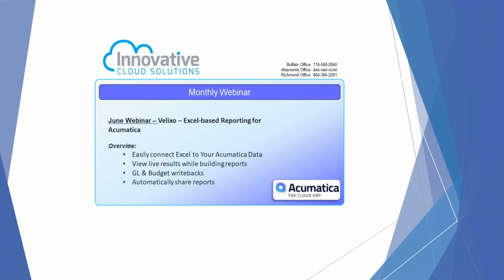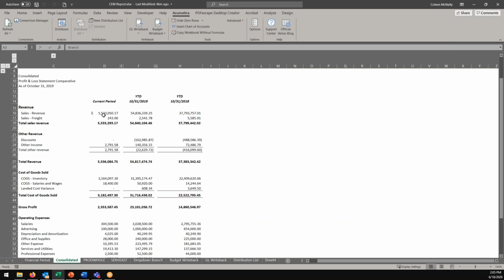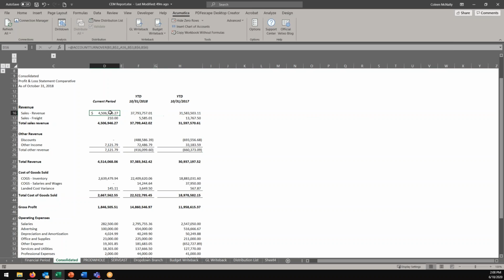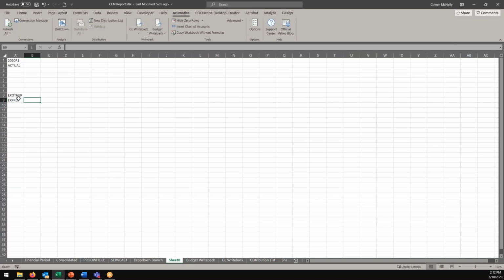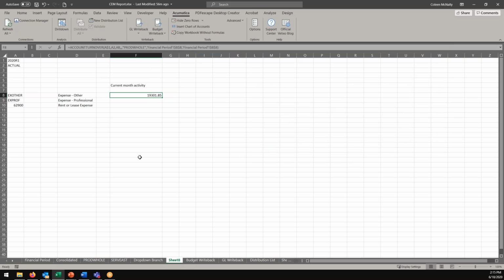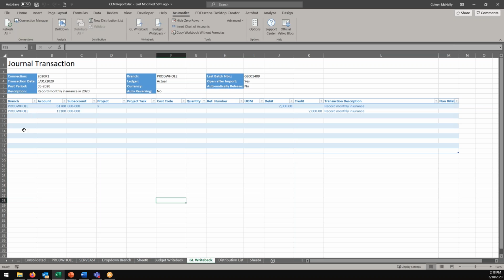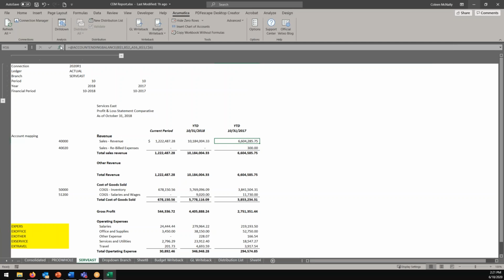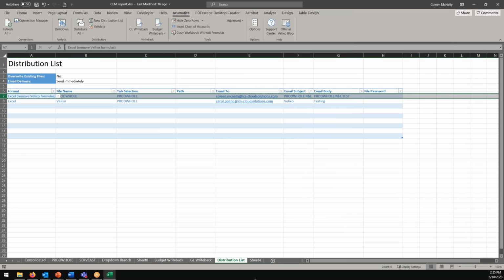2020 06 18 14 01 Webinar Monthly June Velixo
June Webinar – Velixo – Excel-based Reporting for Acumatica

Overview:
  - Easily connect Excel to Your Acumatica Data
   - View live results while building reports
   - GL & Budget writebacks
   - Automatically share reports